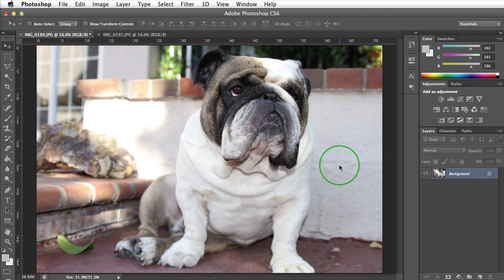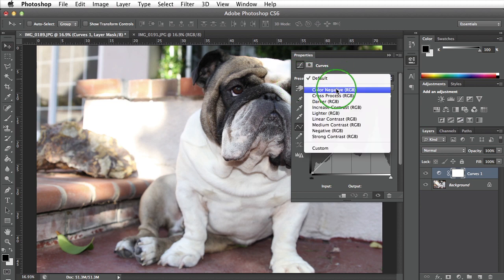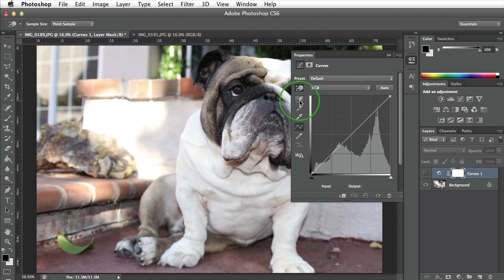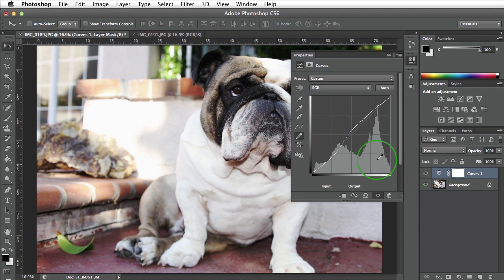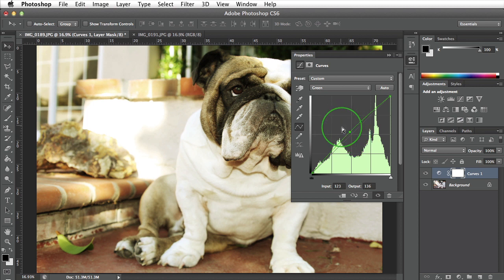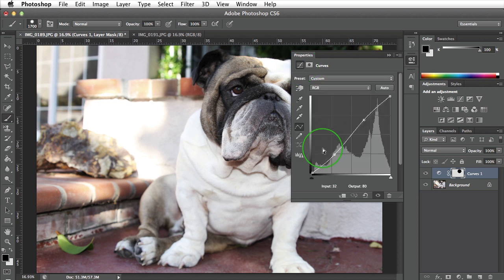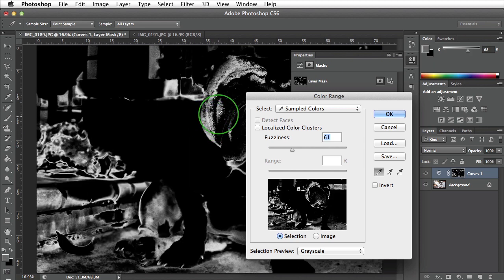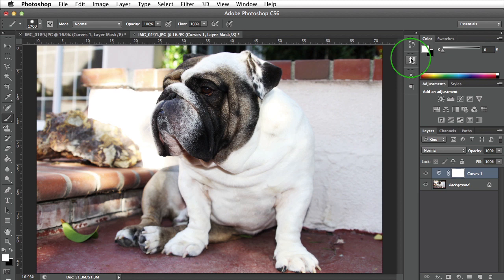Photoshop Tutorial - Learn the Power of Curves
Design Tutorials For Beginners-Advanced Using Photoshop CS6

This video introduces you to the curves effect in Adobe Photoshop. Curves are used to; increase/decrease an images overall contrast, or increase/decrease localized contrast, or to adjust an images color/hue. I'm using CS6, however earlier versions of CS will work just the same.